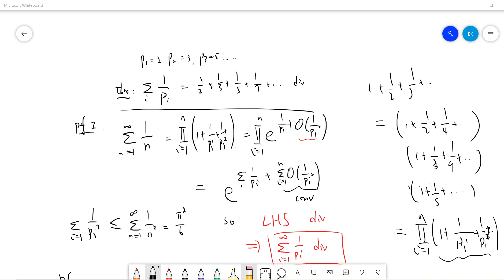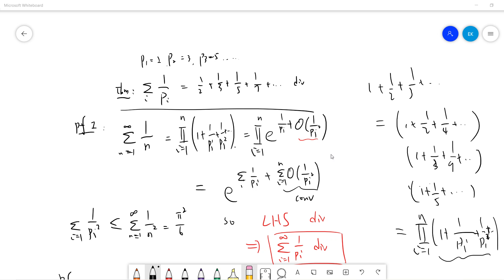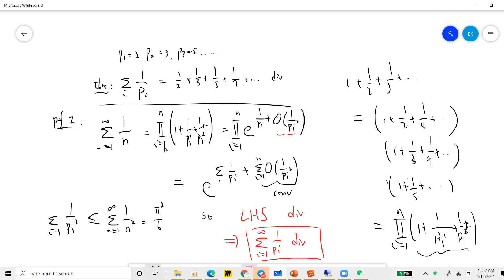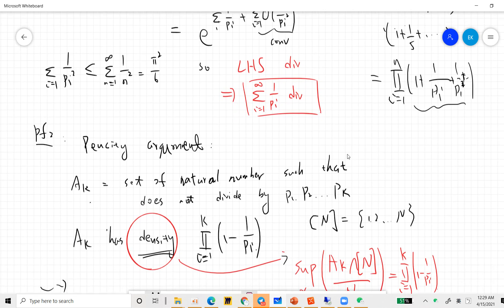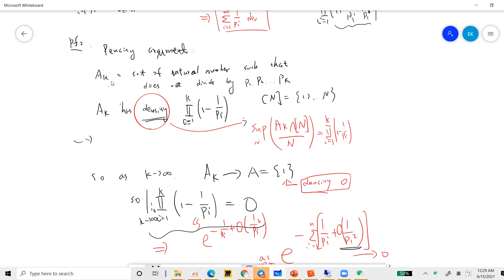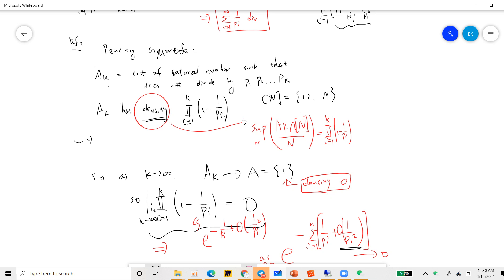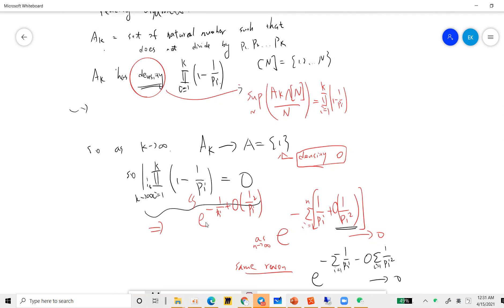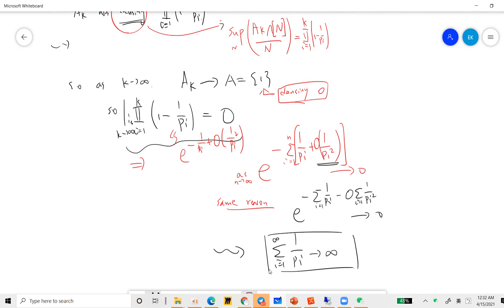sum of the reciprocals of the primes is divergent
more video lists:
機率

Real analysis